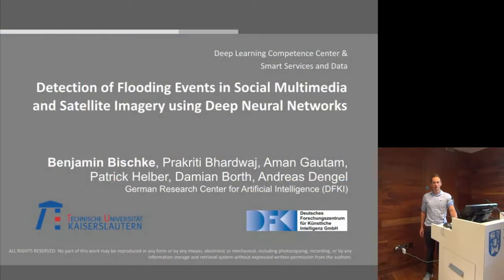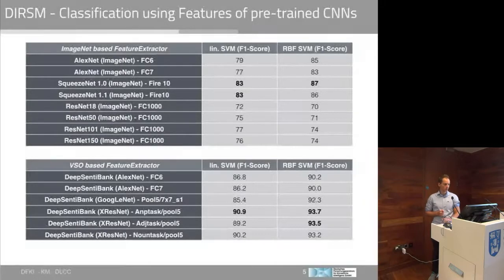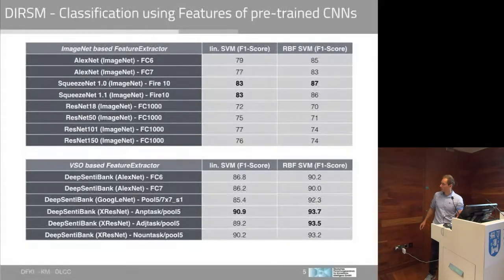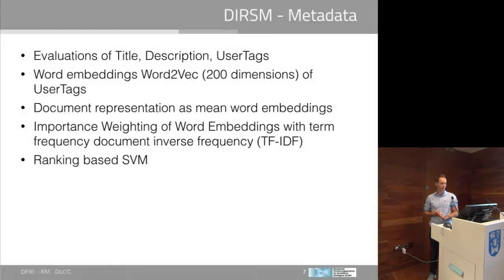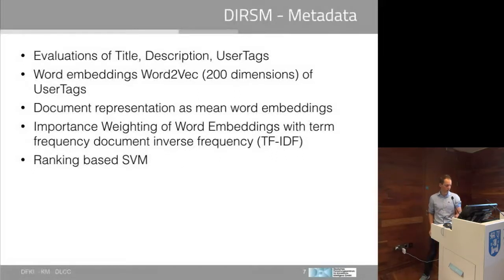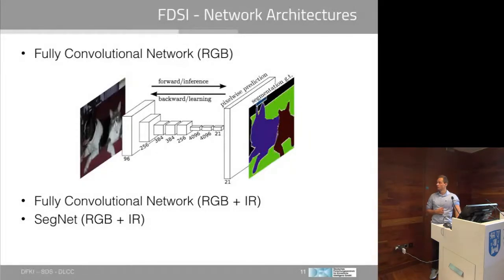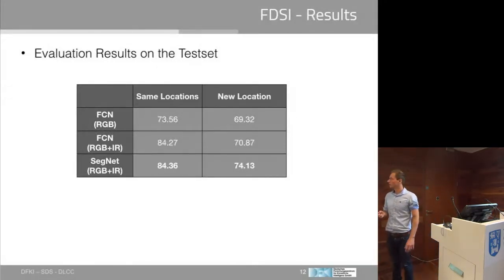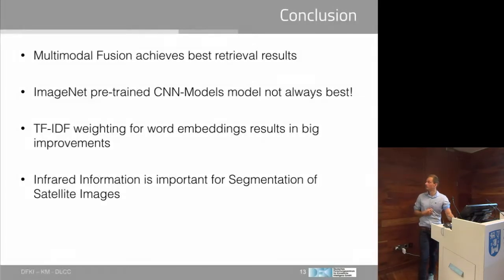Detection of Flooding Events in Social Multimedia and Satellite Imagery using Deep Neural Networks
Presenter: Benjamin Bischke

Authors: Benjamin Bischke, Prakriti Bhardwaj, Aman Gautam, Patrick Helber, Damian Borth, Andreas Dengel

Abstract: This paper presents the solution of the DFKI-team for the Multimedia Satellite Task at MediaEval 2017. In our approach, we strongly relied on deep neural networks. The results show that the fusion of visual and textual features extracted by deep networks can be effectively used to retrieve social multimedia reports which provide a directed evidence of flooding. Additionally, we extend existing network architectures for semantic segmentation to incorporate RGB and Infrared (IR) channels into the model. Our results show that IR information is of vital importance for the detection of flooded areas in satellite imagery.